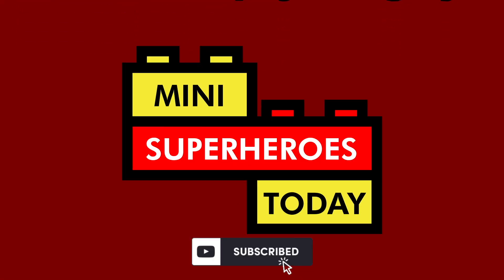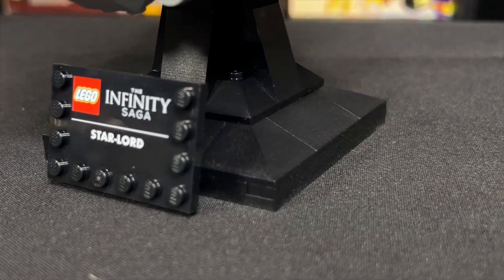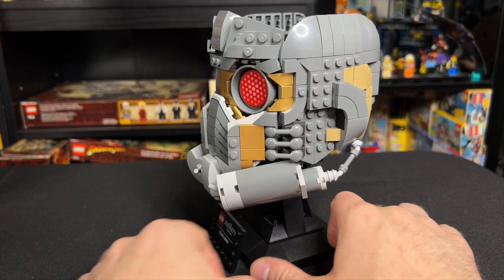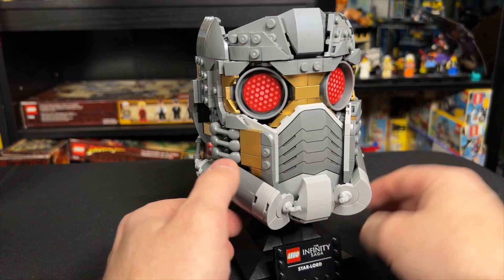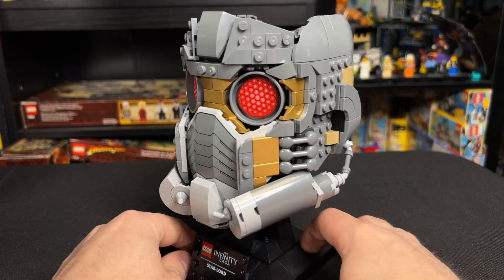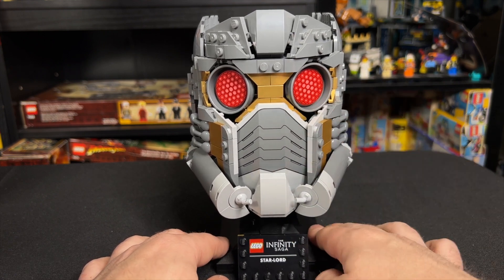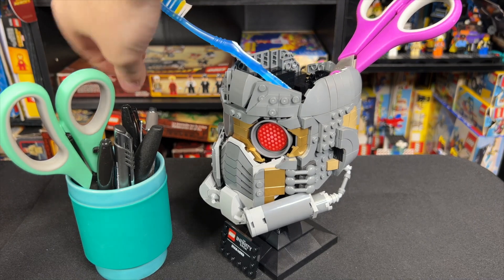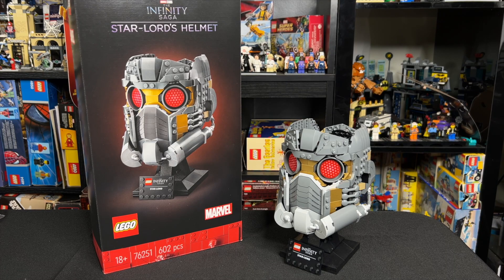LEGO Star-Lord's Helmet Set 76251 Review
In this video, I'll show you my review of the new LEGO Star-Lord's Helmet set!